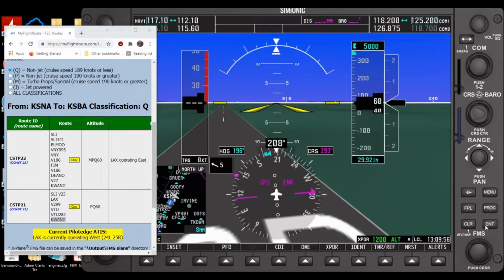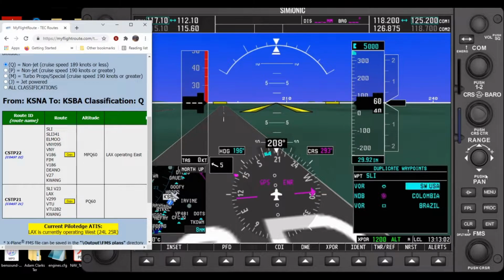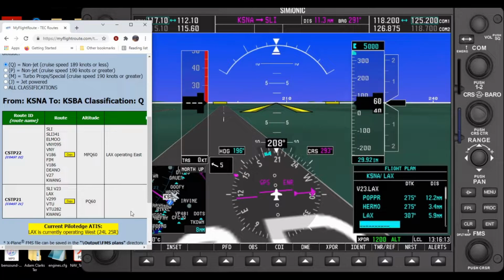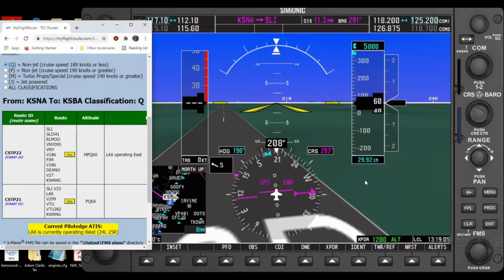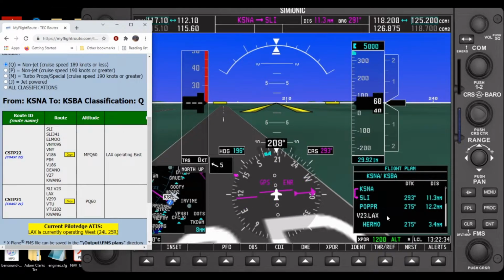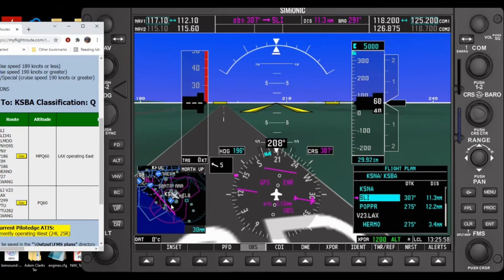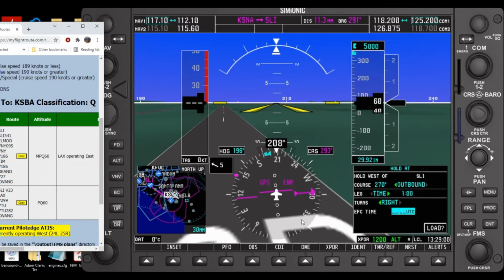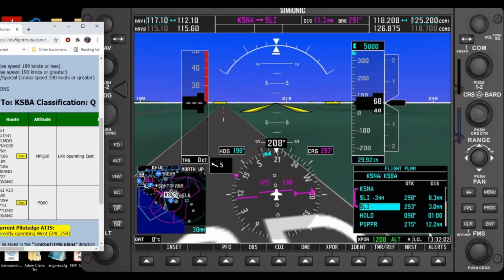Part 2: The G1000 PFD Flight Plan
In this video I explain the PFD Flight Plan function with all the necessary tricks to deal with ATC requests.